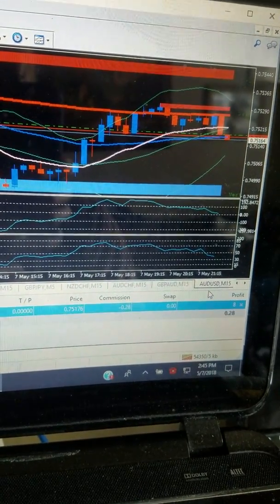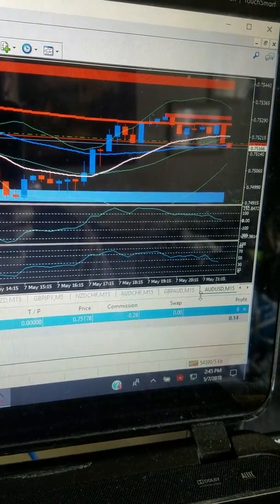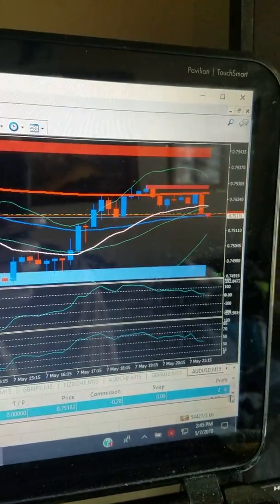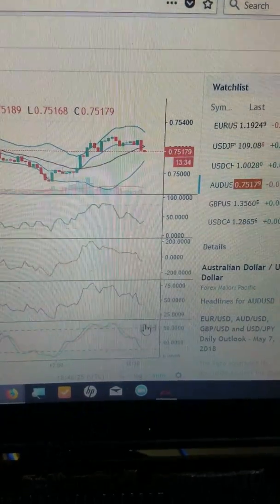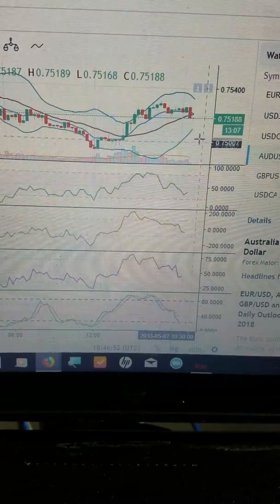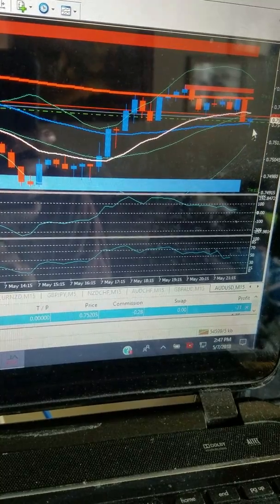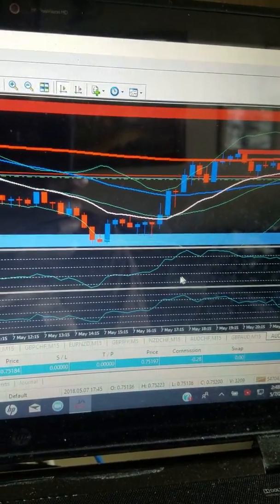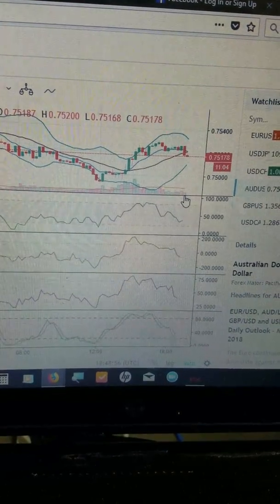Part 2 of My Description Of Lee Allen's Money Flow Strategy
Do you want AMAZING low spreads while trading forex?? Here's Finpro

Click the link to setup your account now.